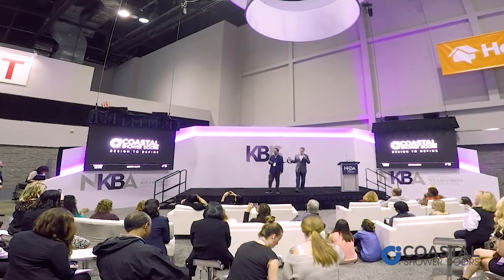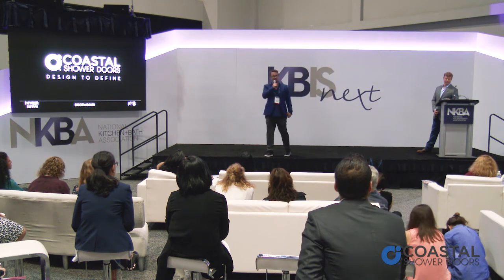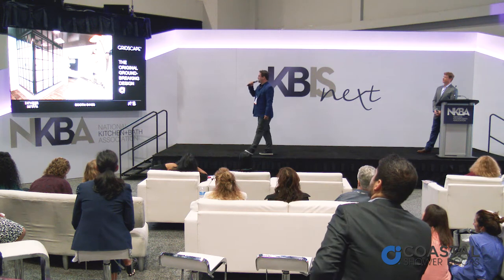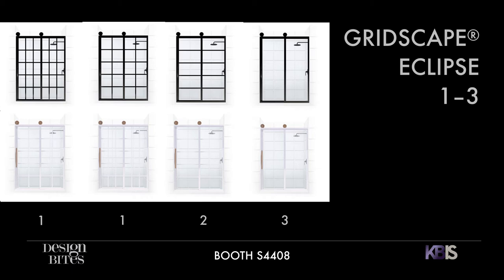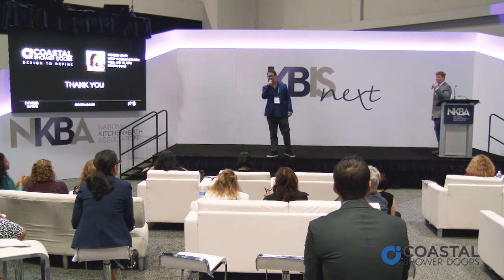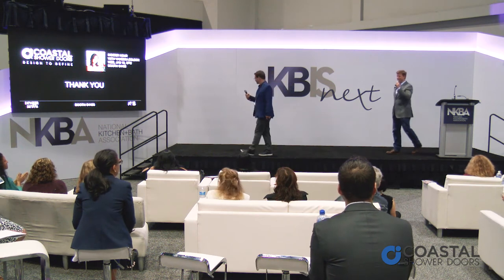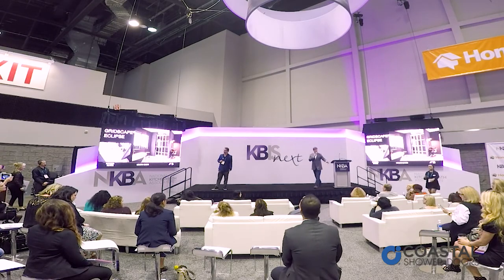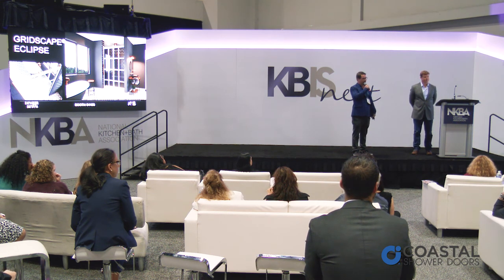KBIS 2018 DesignBites - Coastal Shower Doors